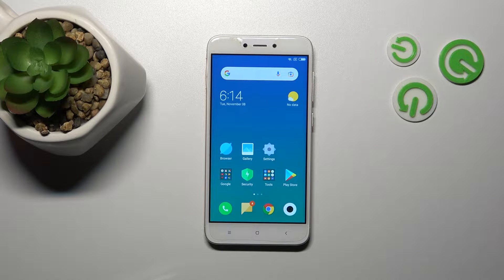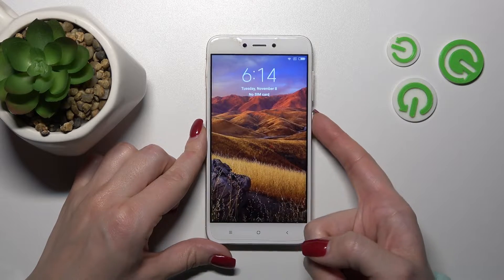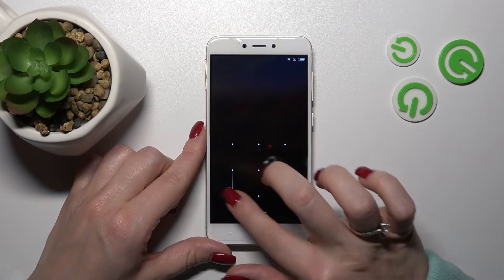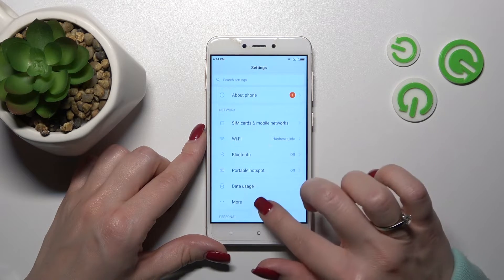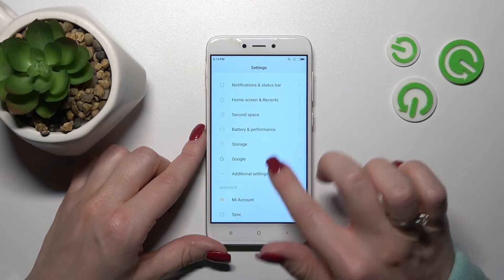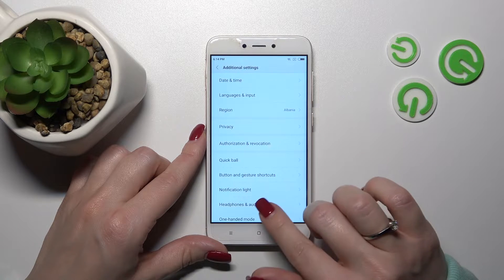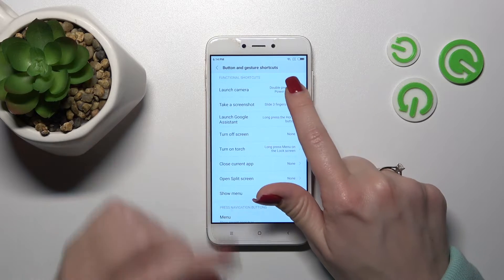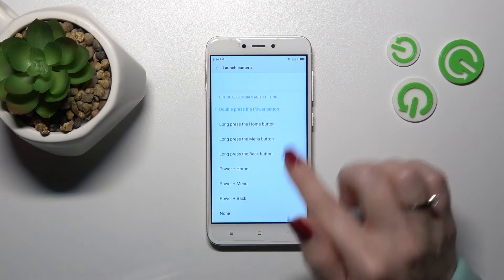How to Customize Quick Launch (Double Tap Power Key) in Xiaomi Redmi 4x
Find out more info about XIAOMI Redmi 4X:
Hi! In this video we will show you how to customize quick launch on XIAOMI Redmi 4X. If you want to find out more about your XIAOMI Redmi 4X, visit our YouTube channel. Enjoy the video!

How to customize quick launch on XIAOMI Redmi 4X?
How to set up quick launch on XIAOMI Redmi 4X?
How to open quick launch on XIAOMI Redmi 4X?